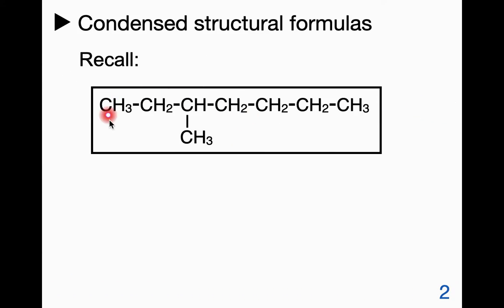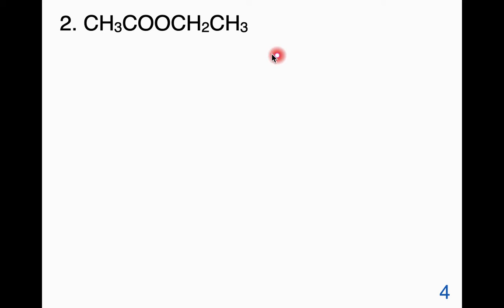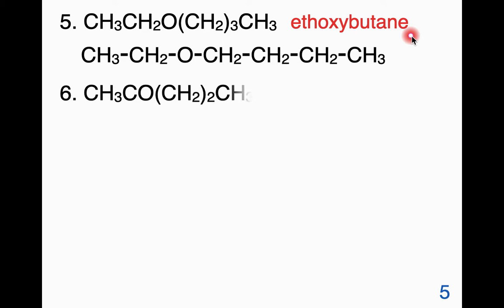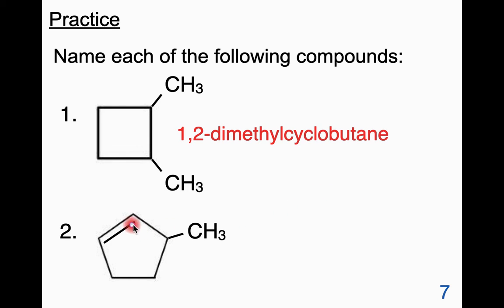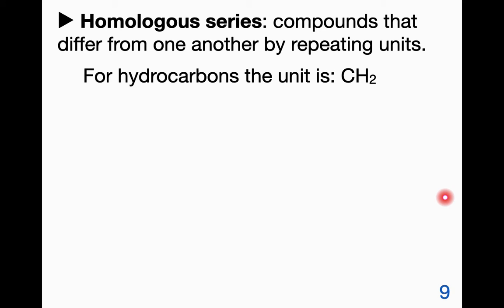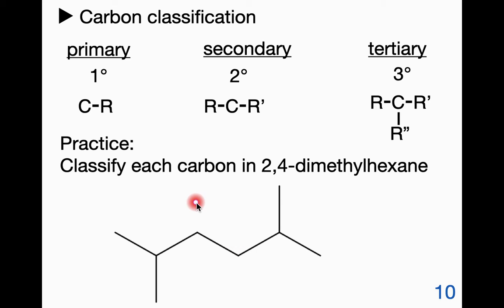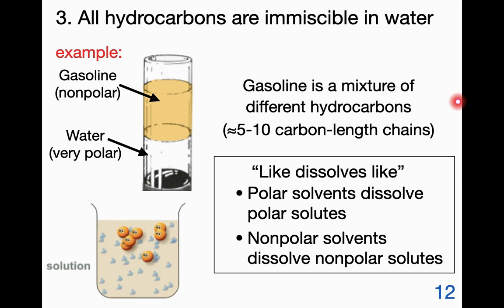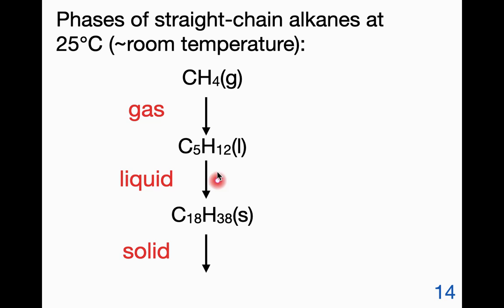Notes 7.3 Organic compounds